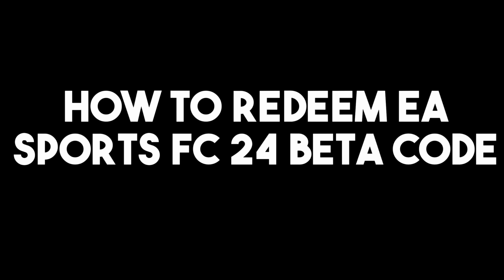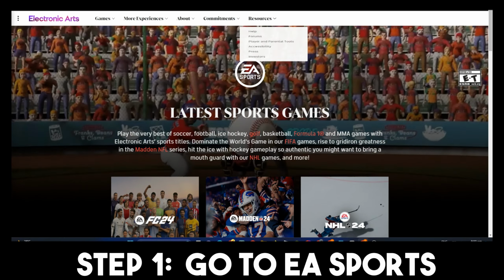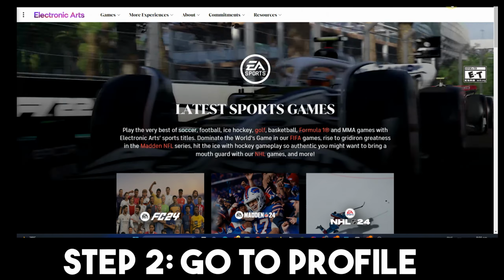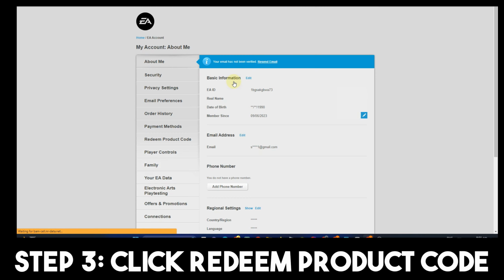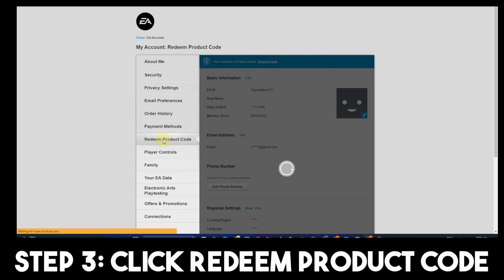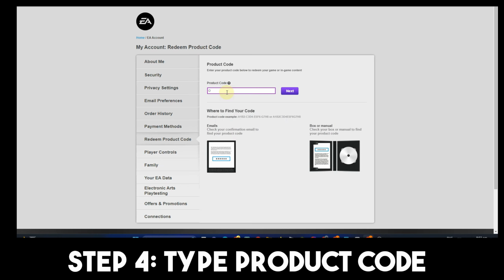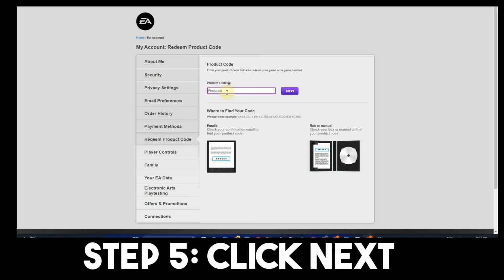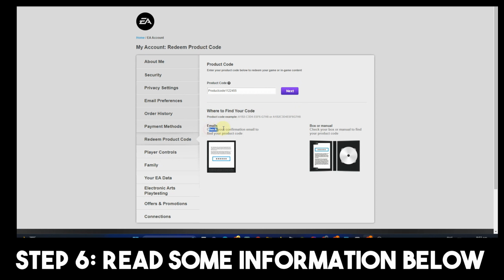How To Redeem EA Sports FC 24 Beta Code (Quick & Easy)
Welcome to our gaming tutorial! If you've got an EA Sports FC 24 Beta code and you're eager to unlock exclusive content, you're in the right place. In this video, we'll guide you through the quick and easy steps to redeem your EA Sports FC 24 Beta code in 2023.

✅ How to redeem your EA Sports FC 24 Beta code
✅ Understanding the benefits of the Beta access
✅ Accessing exclusive in-game content
✅ Preparing for the gaming experience
✅ Troubleshooting common code redemption issues
✅ Staying updated with EA Sports FC 24

🎮 Unlock Exclusive Content with Your Beta Code! 💥
Beta access grants you a sneak peek into the world of EA Sports FC 24 and often includes exclusive in-game content. Our tutorial will ensure you can swiftly redeem your Beta code and get ready for an enhanced gaming experience.

🔑 Step-by-Step Instructions 🔑
Our comprehensive tutorial provides clear and easy-to-follow instructions on how to redeem your EA Sports FC 24 Beta code. From code entry to accessing exclusive content, we'll guide you through each step. Follow our instructions to unlock the excitement!

Stay ahead in the gaming world with our gaming tips, code redemption guides, and exclusive content insights. We're here to help you make the most of your gaming adventures.

✍️ Share Your Beta Access Excitement! ✍️
We value your feedback and are here to assist you with any gaming-related inquiries.